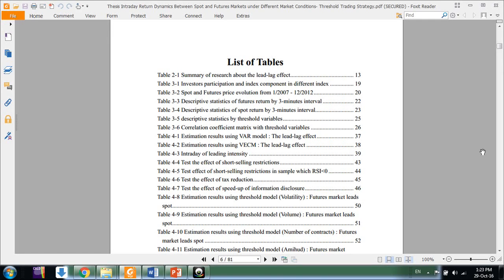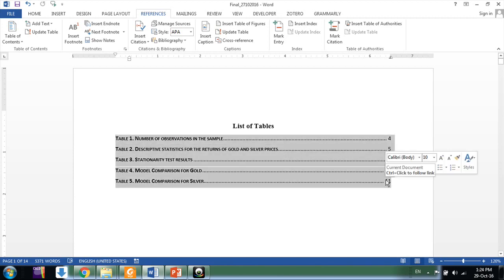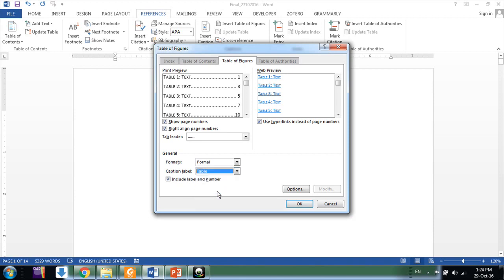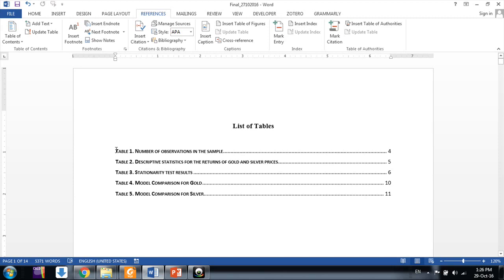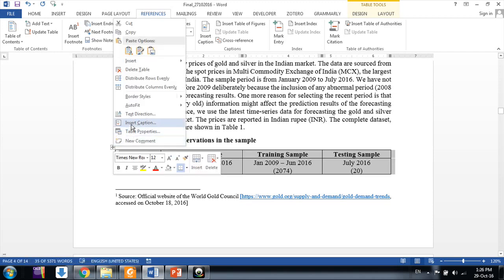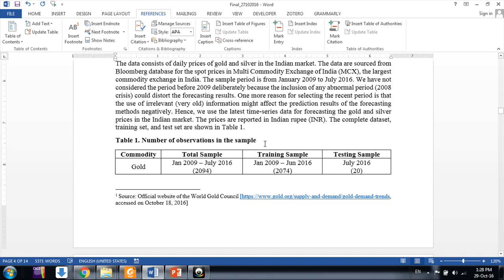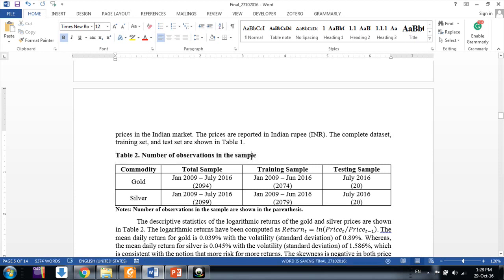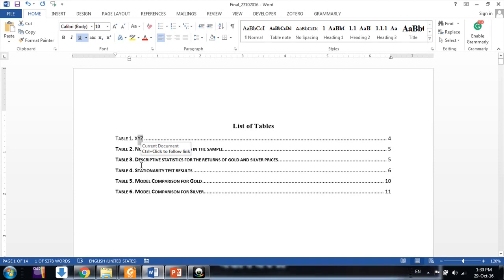How to insert or update List of Tables in Thesis automatically in MS Word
Hello friends,

This video describes how to insert or update List of Tables in your thesis or research paper or any report.
In the next videos, I have shown how to use crossref for intext citations of Tables/Figures. It is a great time saver, FRIENDS.